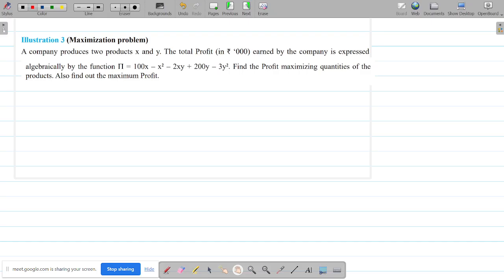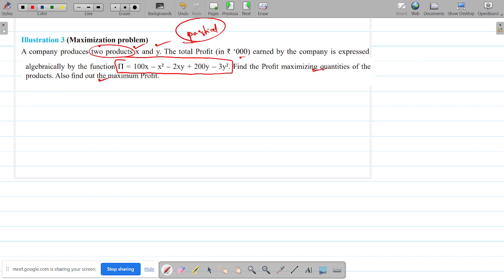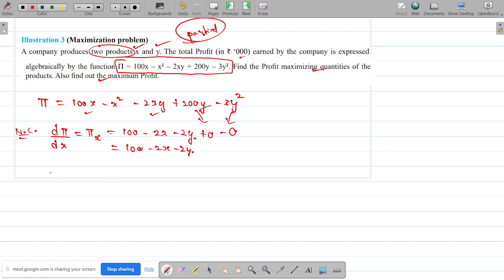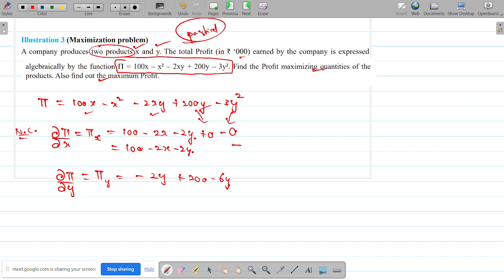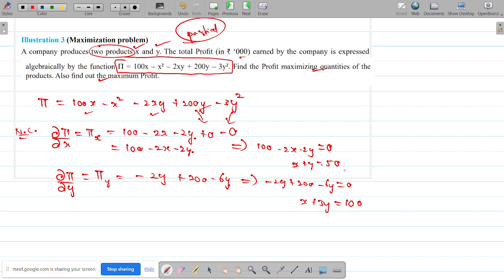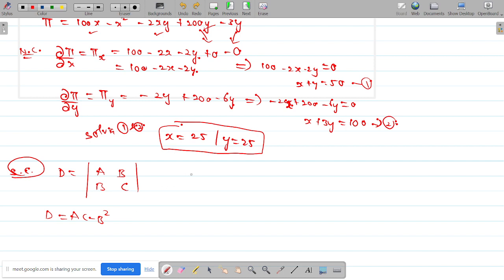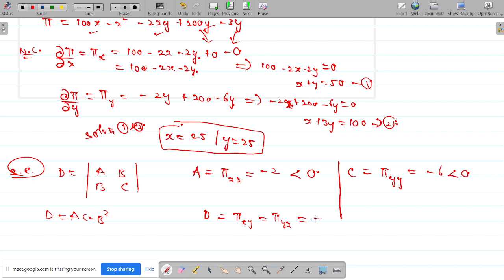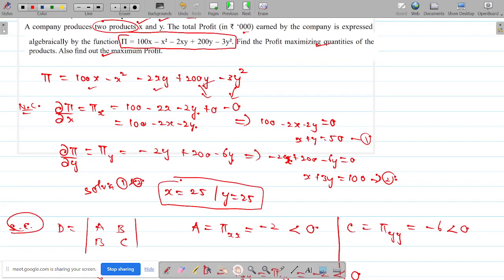Maxima & Minima Illustration - Maximisation - Problem A company produces two products x and y